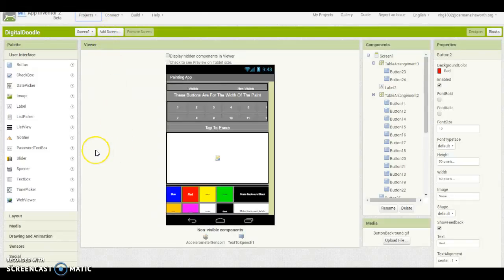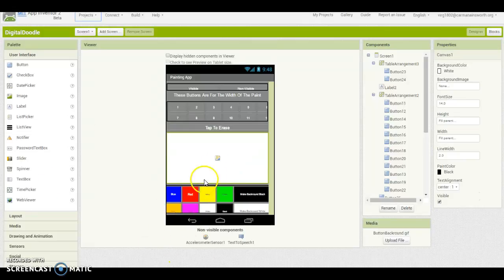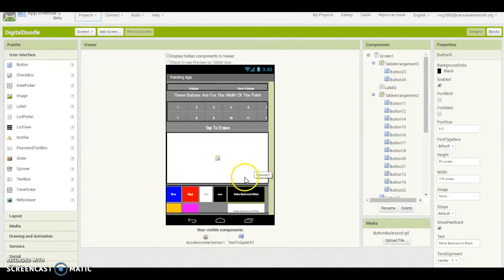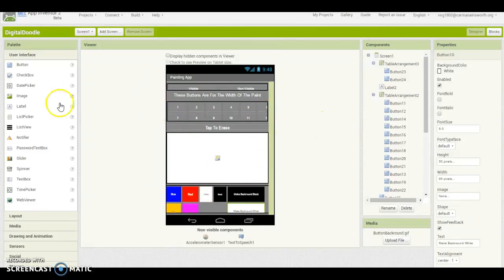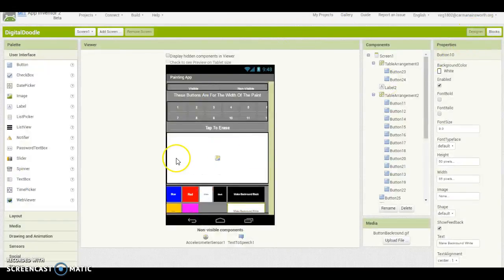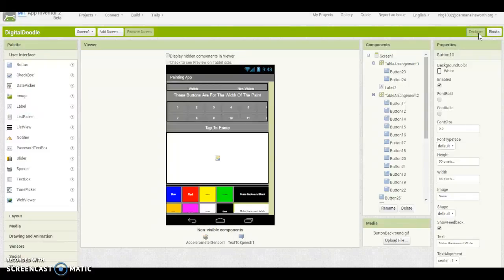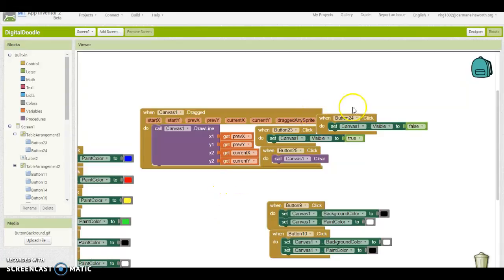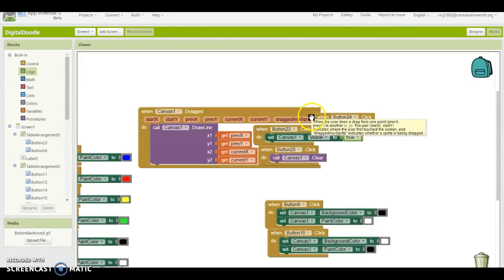How To Make A Drawing App With App Inventor 2